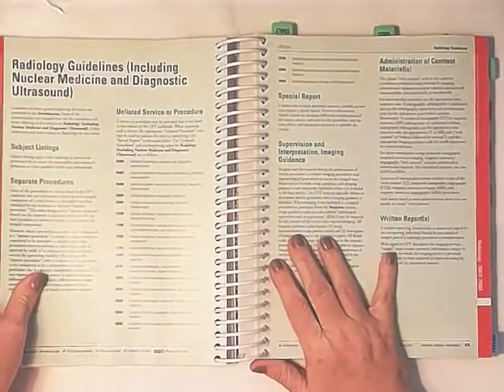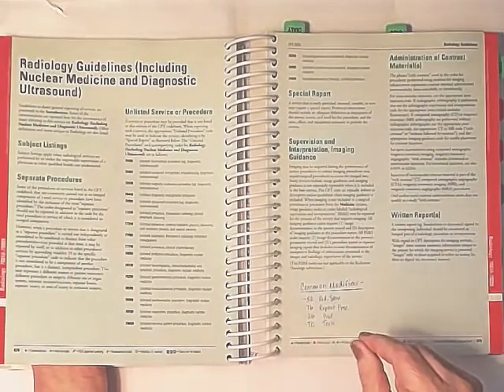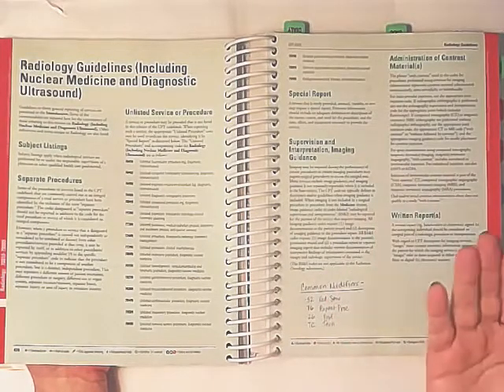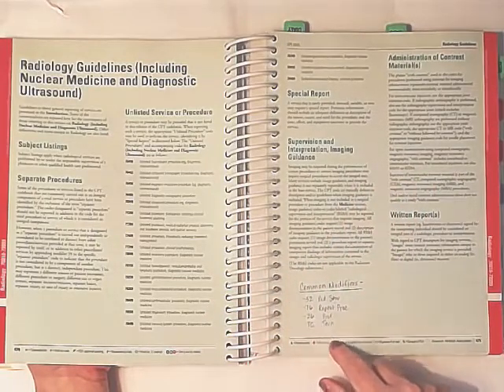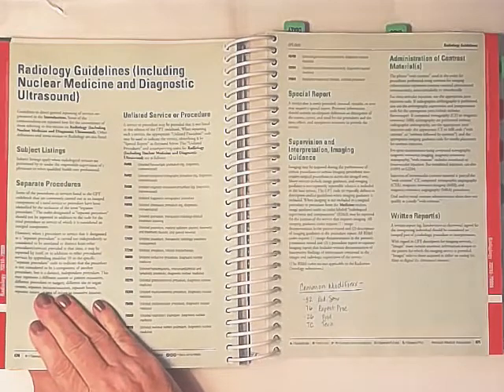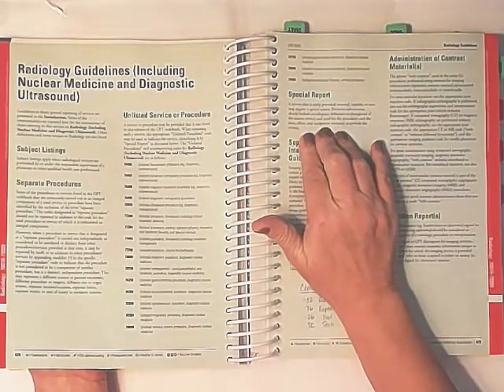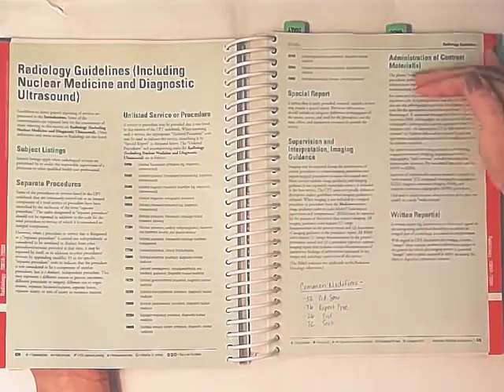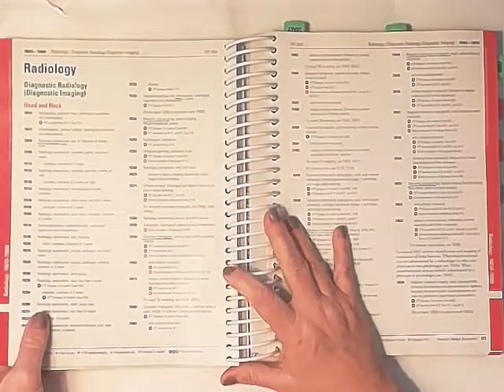2020 CPT Radiology with examples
Basic overview of Radiology section of the CPT with practical examples